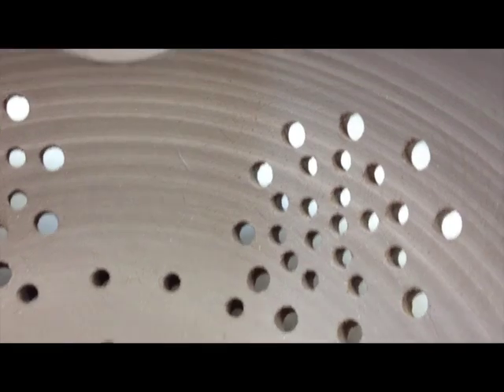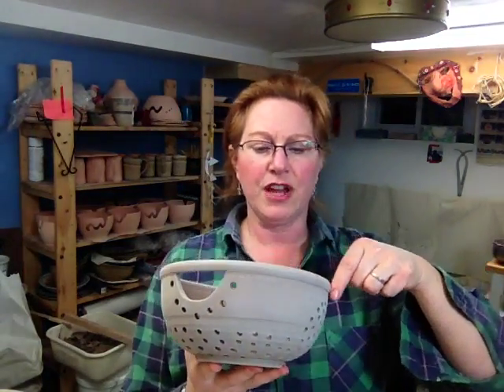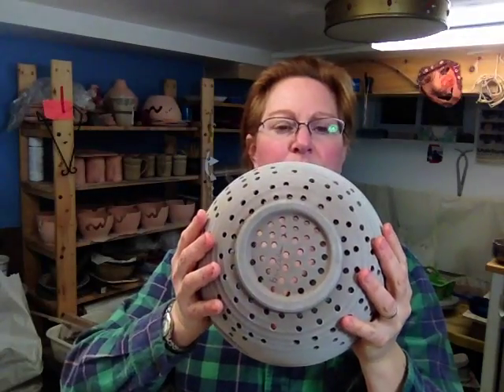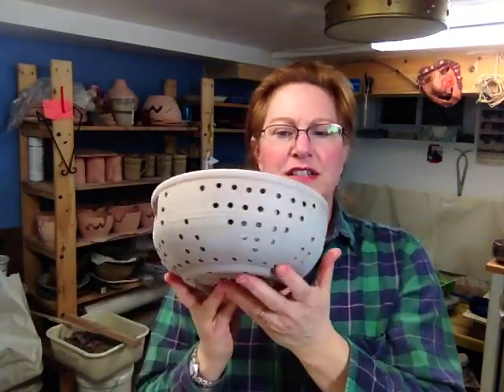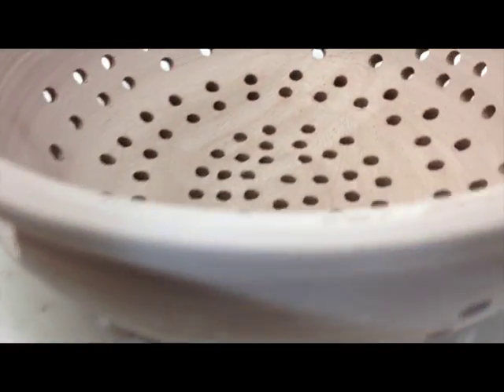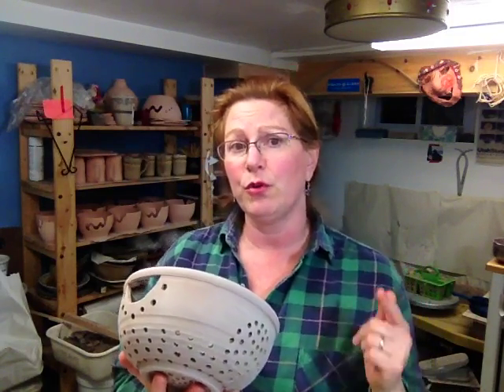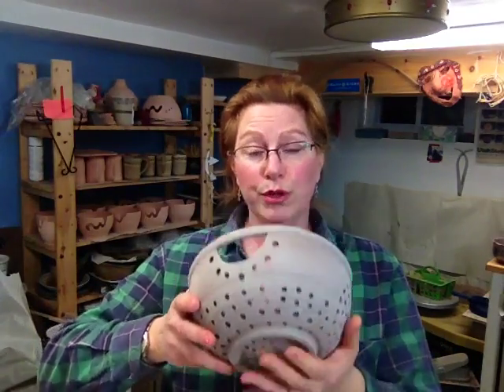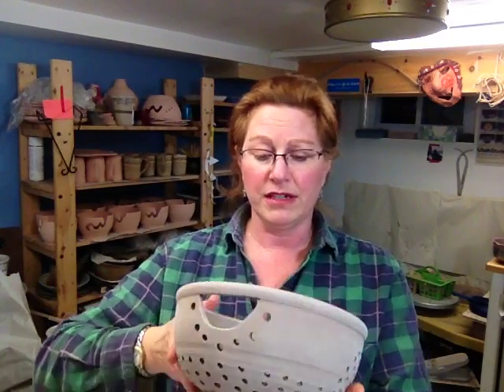Bridges Pottery Ceramic Colander Part I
Ceramic Colander- Bridges Pottery (part1)
see part II

QUICK CLICKS.